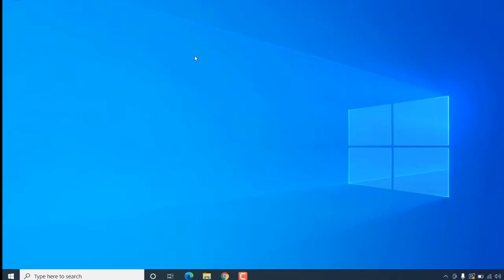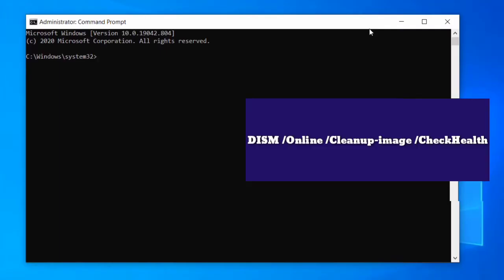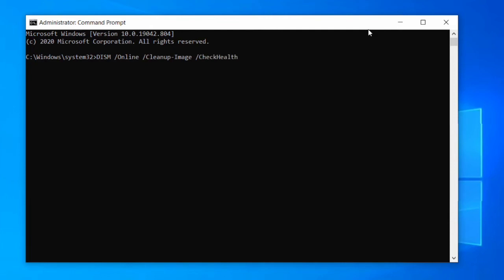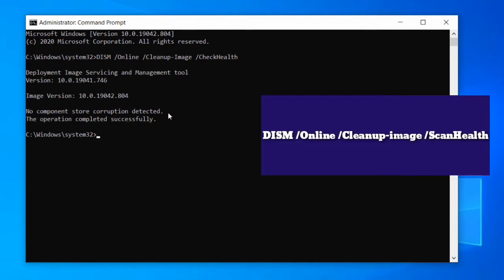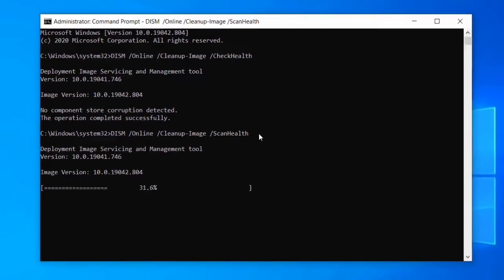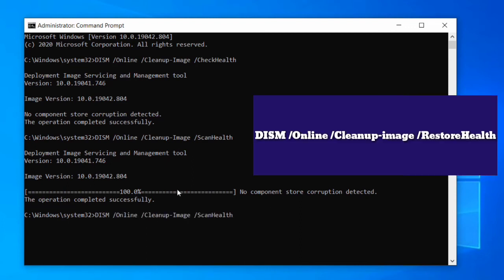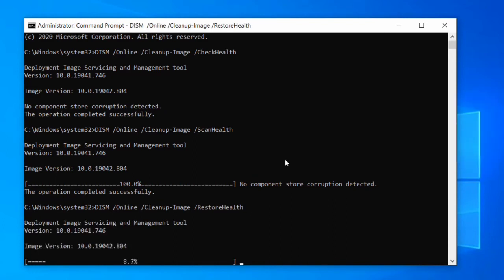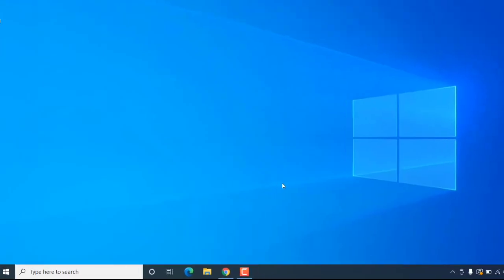fix this app not open windows 10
different types of tech related video like, PC,
laptop, android mobile, apps etc as soon as possible.

about video:
In this video I will show you how to fix if app not opening on your windows 10. There are many reasons for this problem. since exactly we can not identify the reason of this problem, so we applied multiple step to fix this problem. From the multiple step, in this video I will show one method to fix this issue. if you want you can try. This will solve your problem.
Note: This will not harm your device.